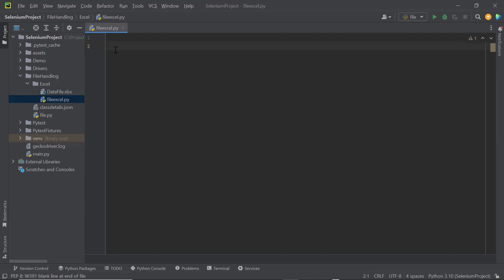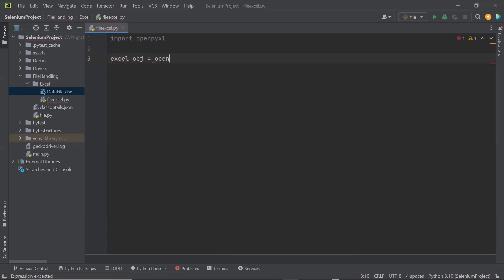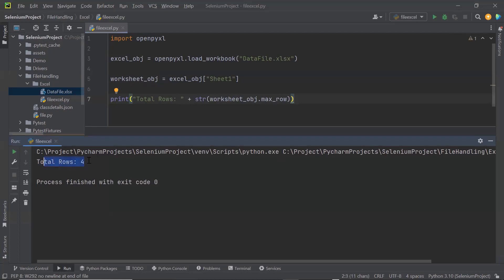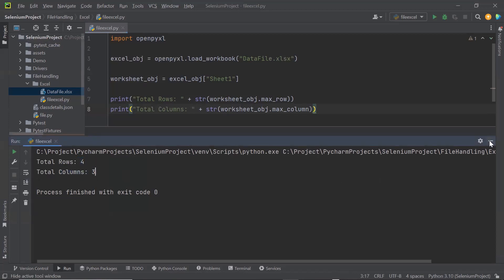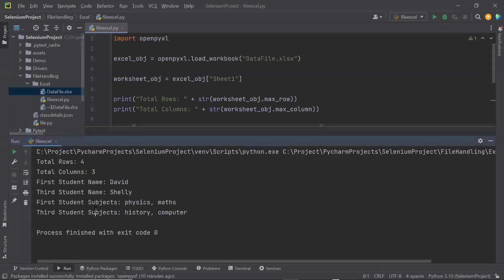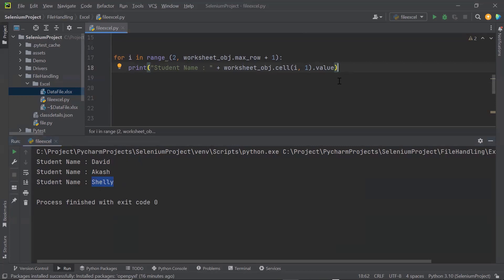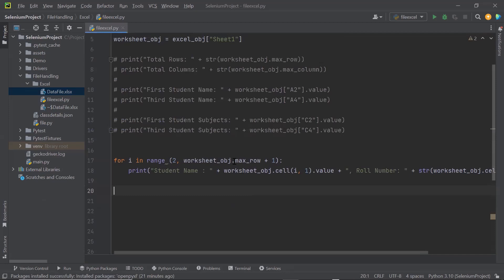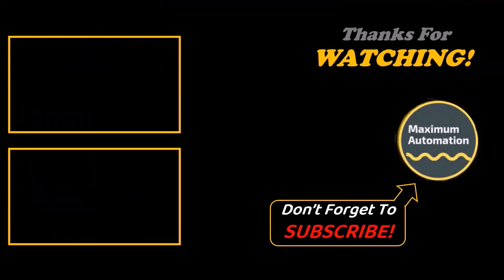Part 16 | Selenium With Python Tutorial For Beginners | Read Excel Files in Python | Openpyxl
In this video we are going to discuss on how to read Excel files in Python, so that you can get the data out from the Excel files and then you can utilize that data into your framework.